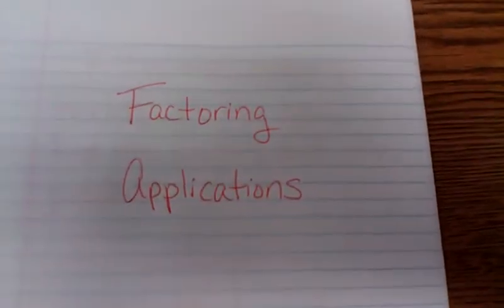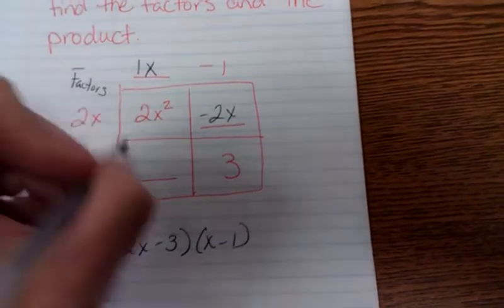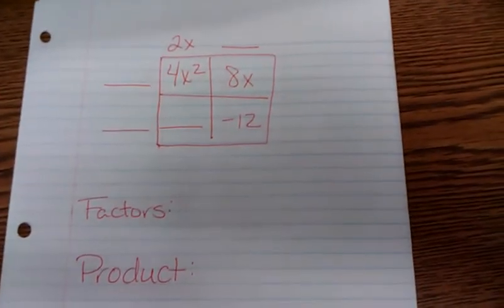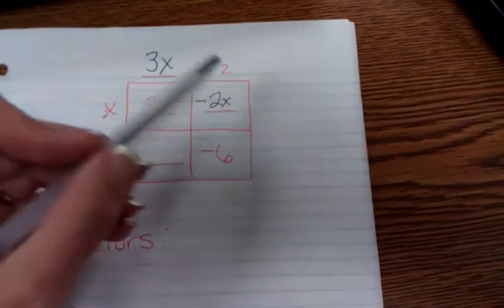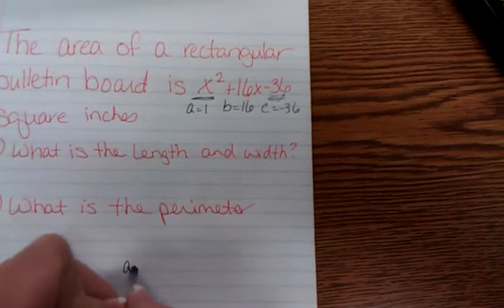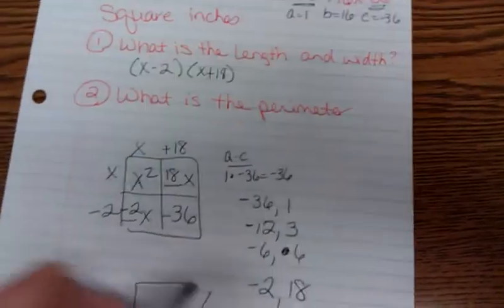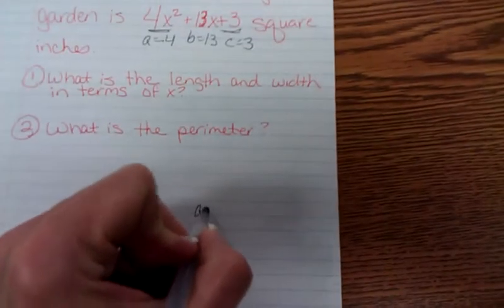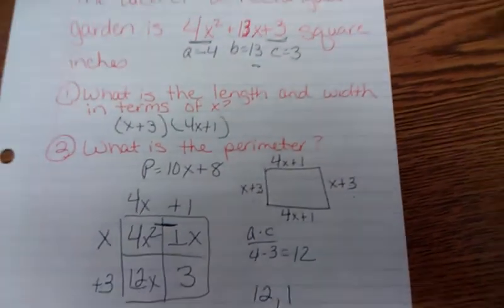Factoring applications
The second problem should have factors of (x - 3) ( x + 7)  and a product of x2 + 4 x -21. I went to fast and missed it. Sorry